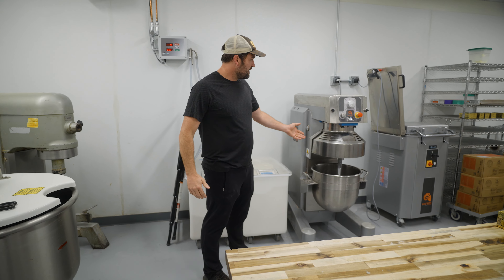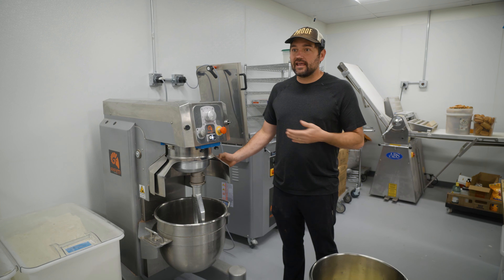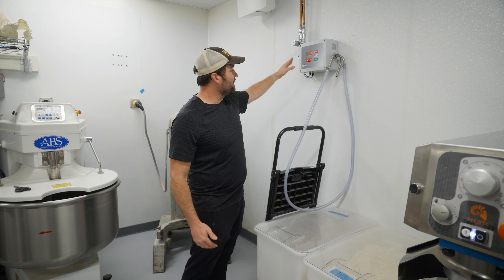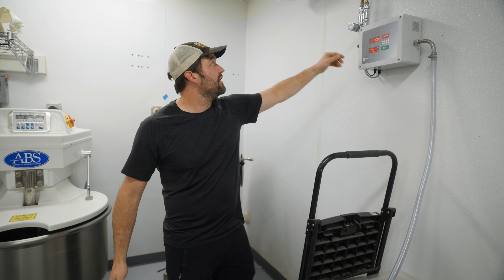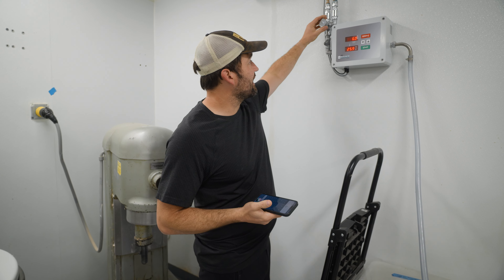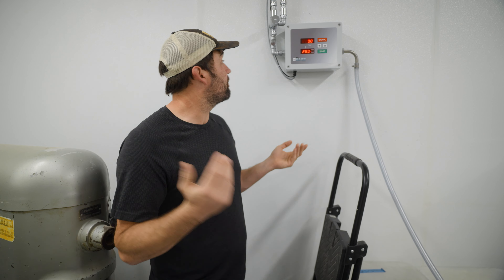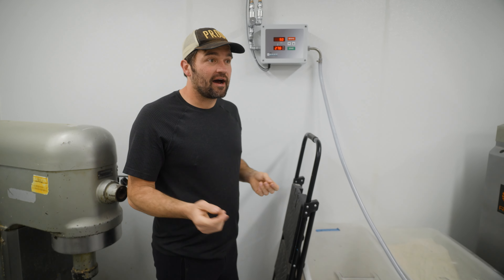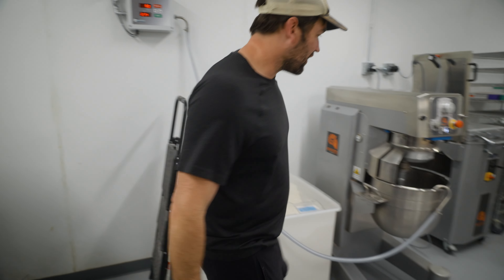I should have done this sooner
New additions to the Proof fleet of equipment.

Proof Bread
125 W Main Street

Proof Bread is a modern throwback to a way of life that values small-scale craftsmanship, local community, and creativity.

We are a team of passionate bakers working in a historic building in downtown Mesa that has been converted into a retail bakery.

Everything we bake is long-fermented with our sourdough starter ‘Harriet’. Each product is artisan, crafted by hand, from the best local ingredients, with no shortcuts.

We bake in line with 13,000 years of human history, avoiding artificial processes and unnecessary ingredients. Honoring tradition and serving better bread for our community.